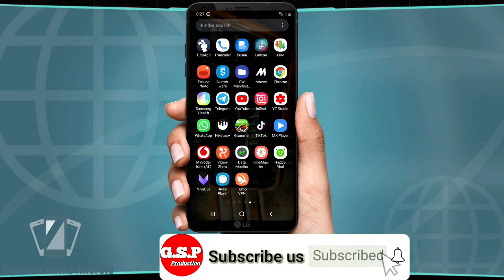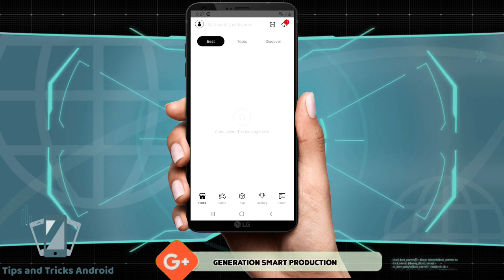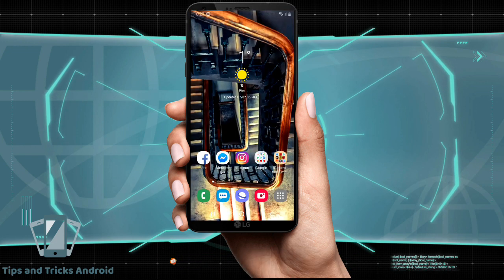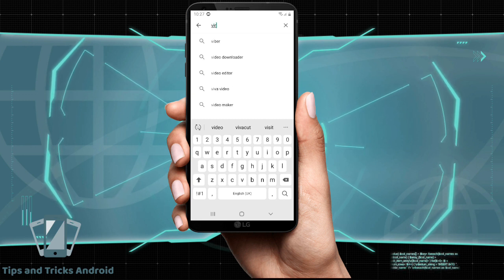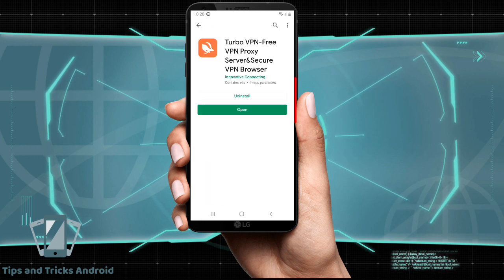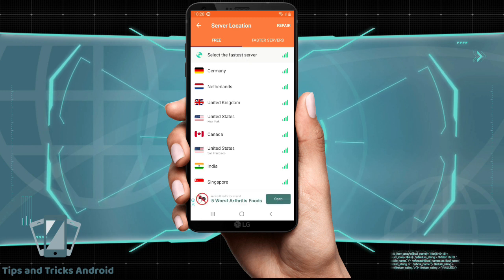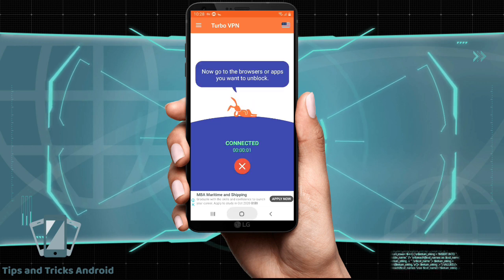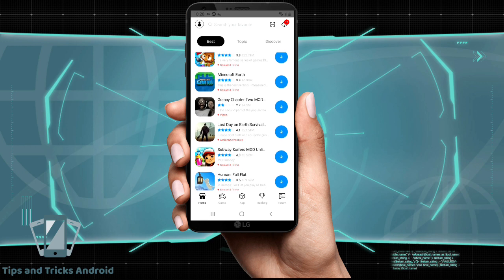How to fix not loading blank page error tutoapp for Android or iPhone